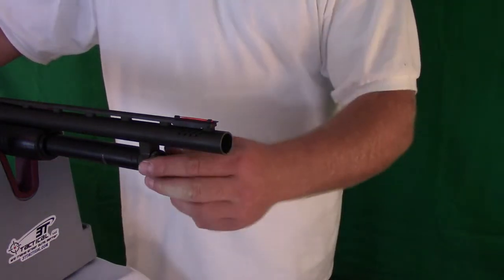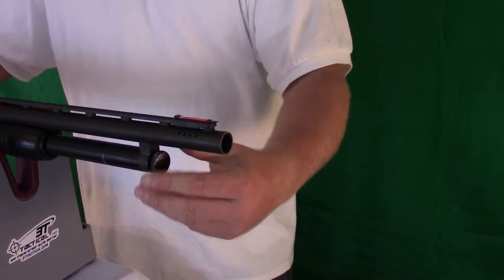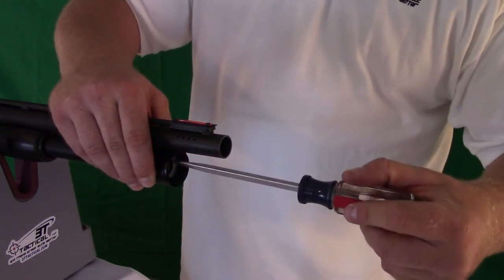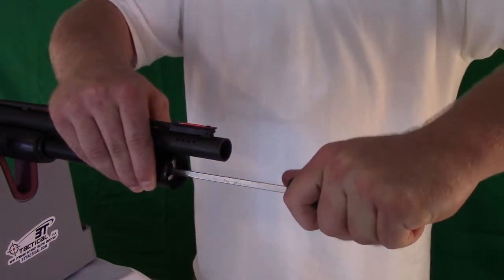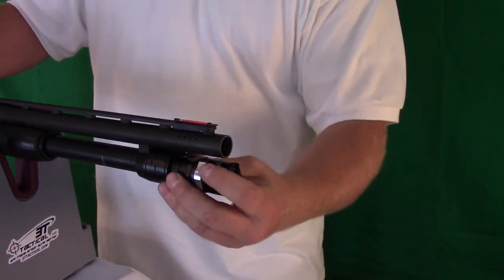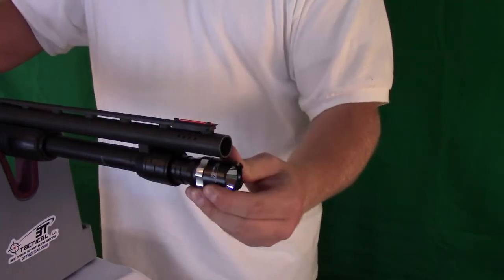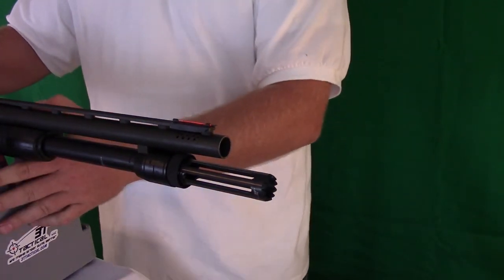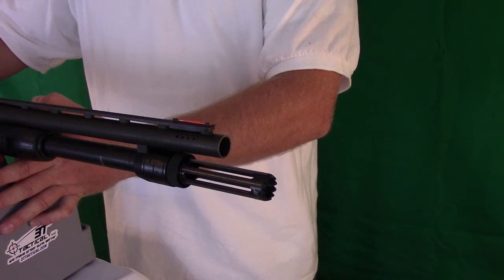S.T.U.D. installation on Mossberg 500.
Here is a closeup view on how to install the S.T.U.D. on the Mossberg 500.  Also shows how easy to transition to the 3TTactical breacher.